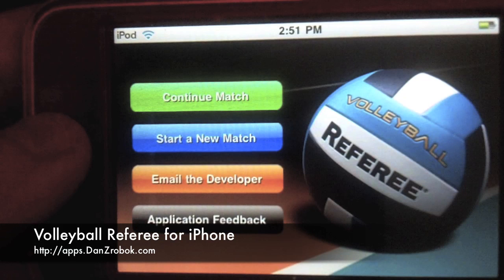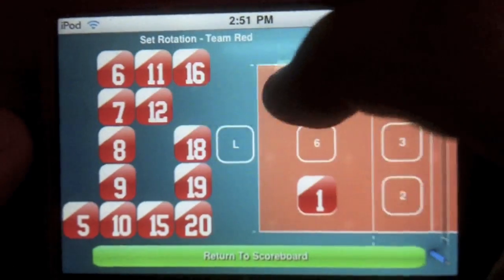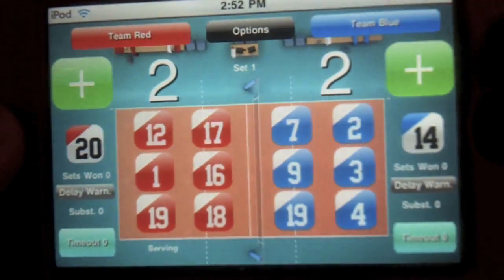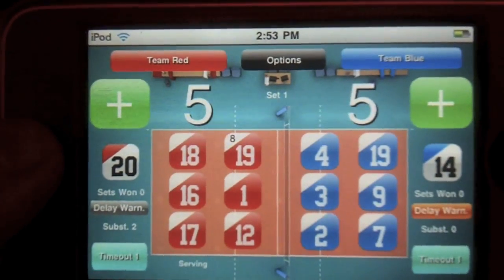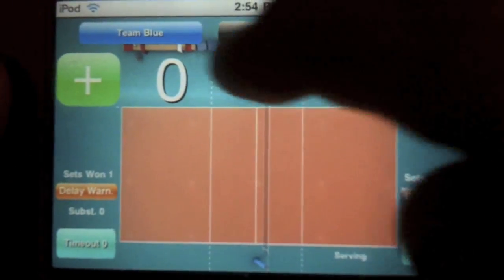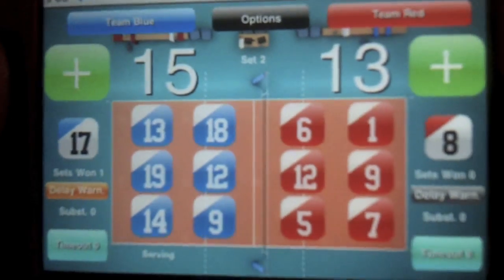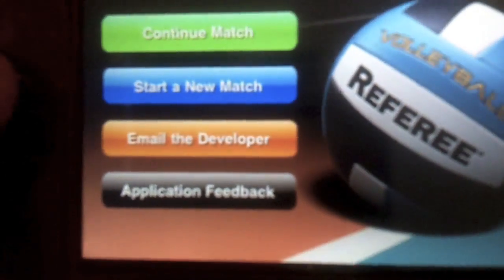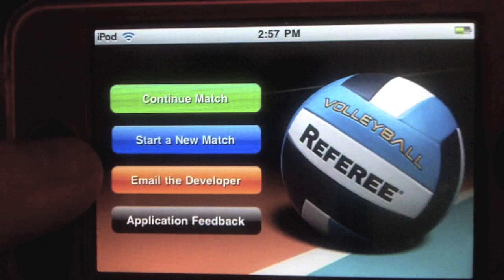Volleyball Referee - iPhone App Feature Walkthrough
Take a tour of Volleyball Referee and manage your Volleyball Match from your iphone. We'll go through all the features of Volleyball Referee and show how it can make your life as as official easier.